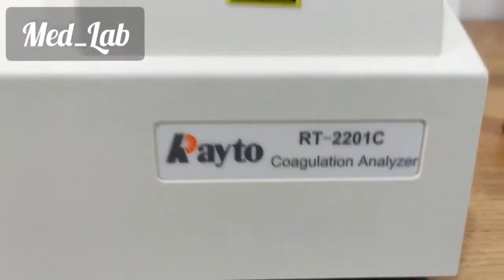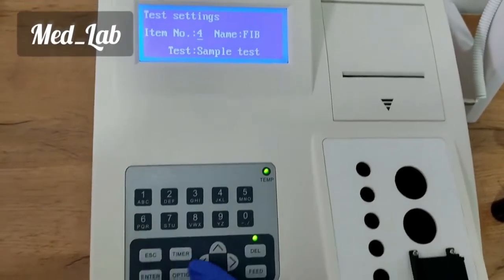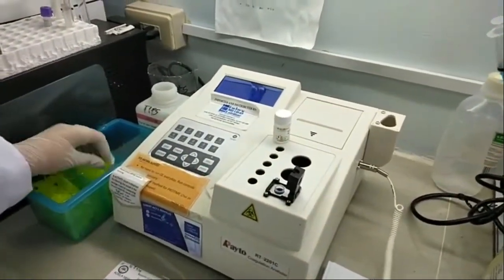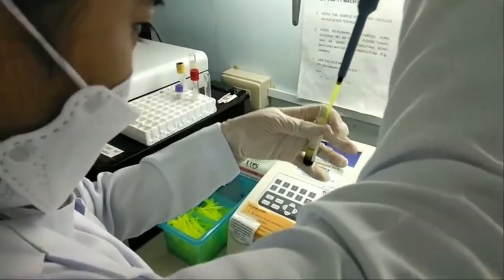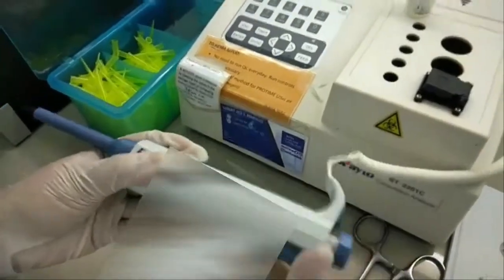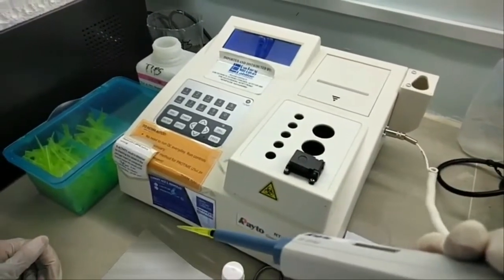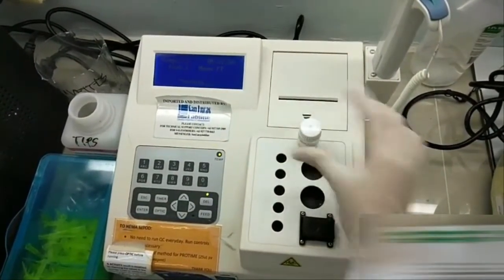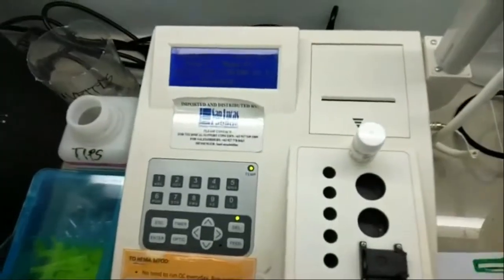Coagulation Analyzer Manipulation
Steps on manipulating the Rayto RT-2201C Coagulation Analyzer

LFLHospitalInternship | In times of Covid-19 Pandemic